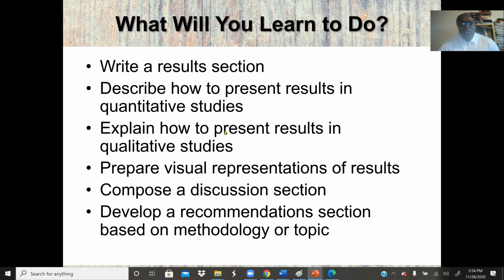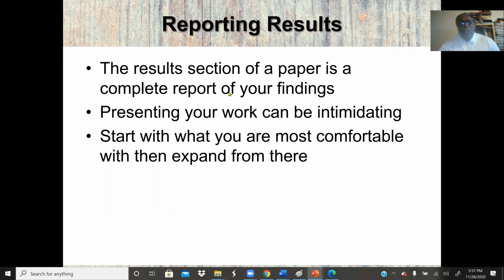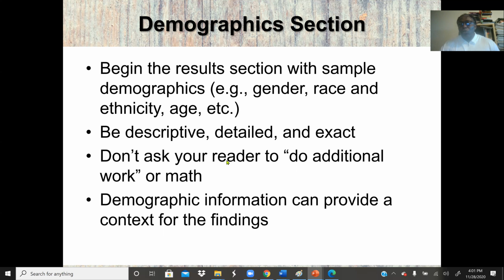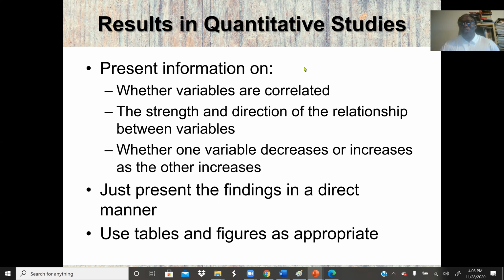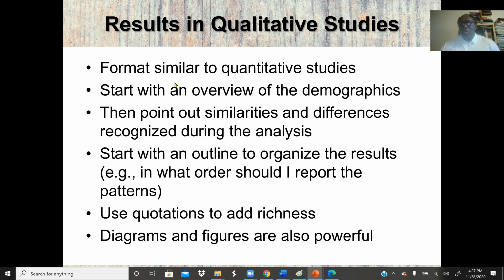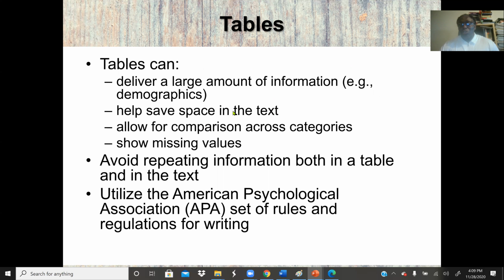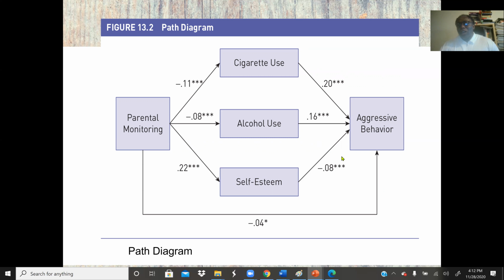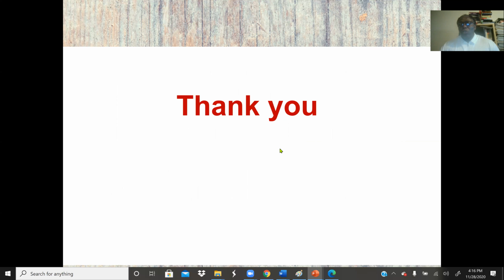How to present results in qualitative and quantitative studies: Research Method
Write a results section
Describe how to present results in quantitative studies
Explain how to present results in qualitative studies
Prepare visual representations of results
Compose a discussion section
Develop a recommendations section based on methodology or topic